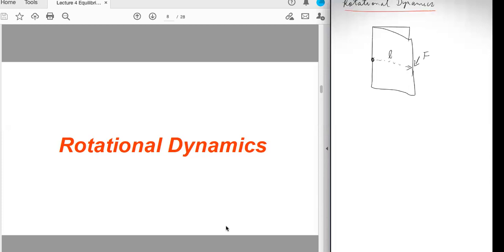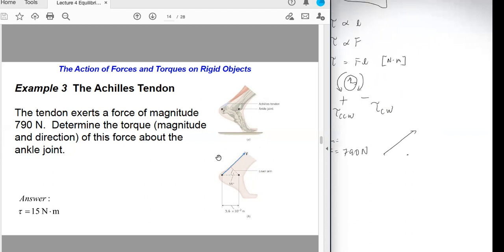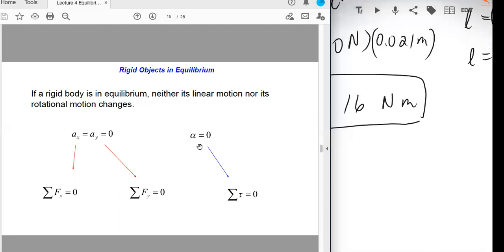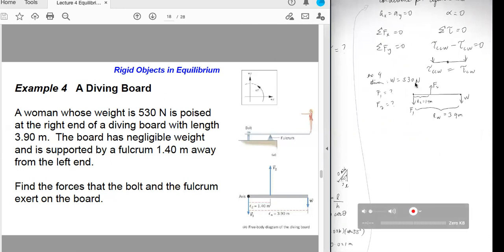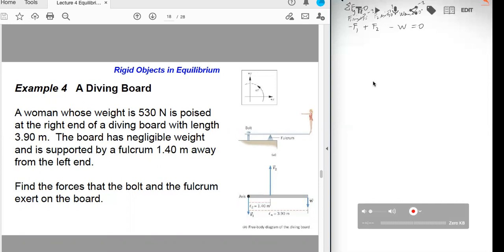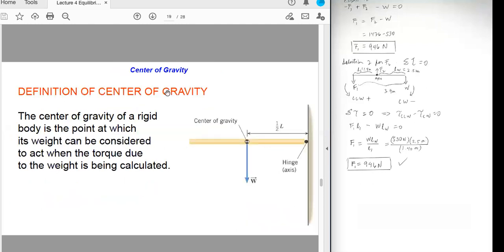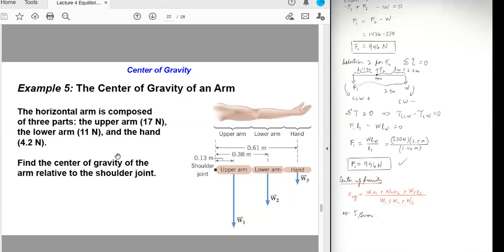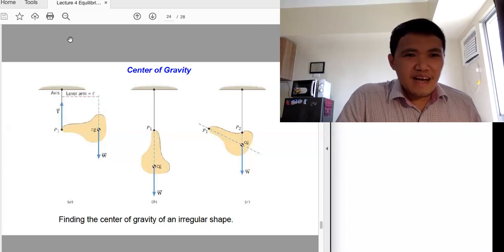Introduction to Rotational Dynamics with slides from Cutnell and Johnson Physics textbook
This lecture covers an introductory topic on Rotational Dynamics. The slides and presentation are from the Cutnell and Johnson textbook provided to the teacher as a resource material and teaching aid.